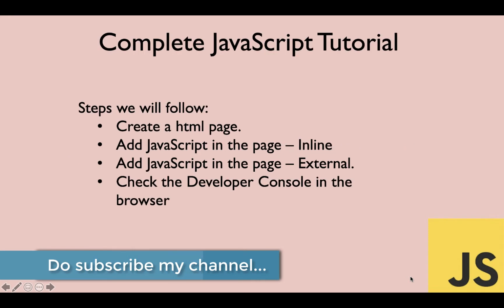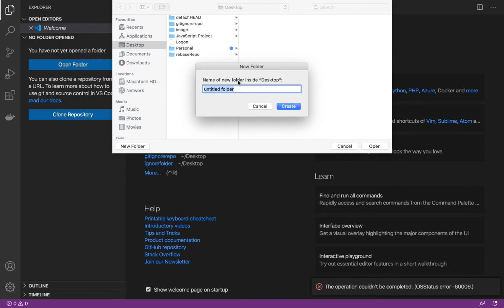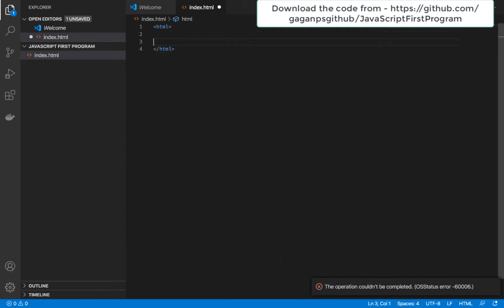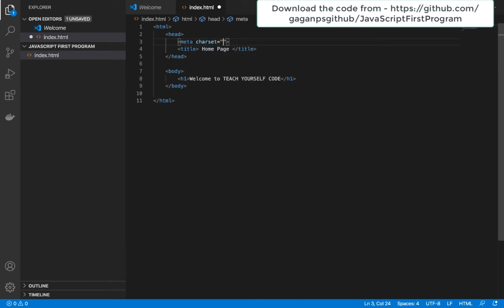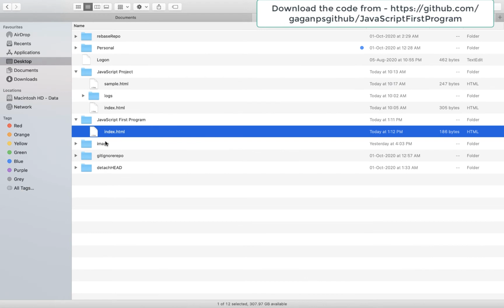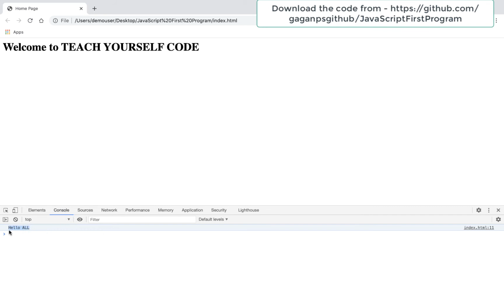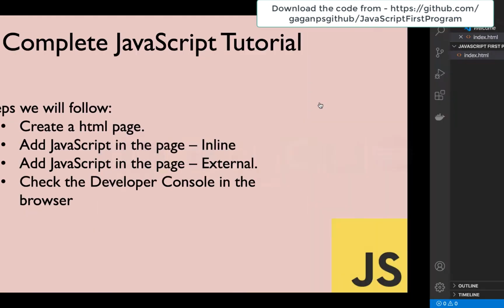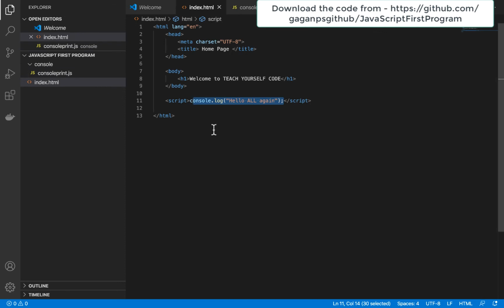2. How To Create Your First JavaScript Program | First JS Program| JavaScript tutorial for beginner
Hi All,

In this video we will learn how to write your first JavaScript Program, we will follow the below steps:
1) Create a html page.
2) Add JavaScript in the page – Inline
3) Add JavaScript in the page – External.
4) Check the Developer Console in the browser